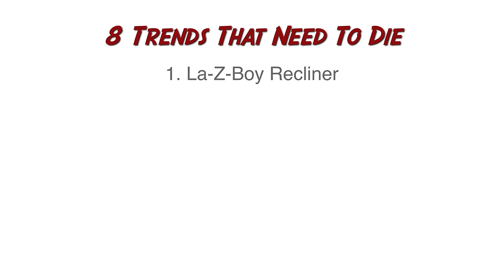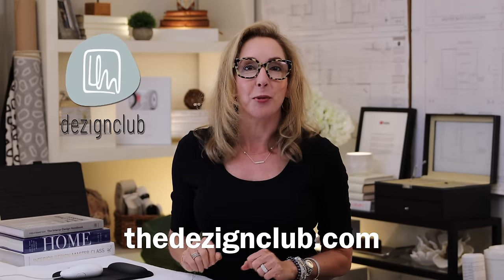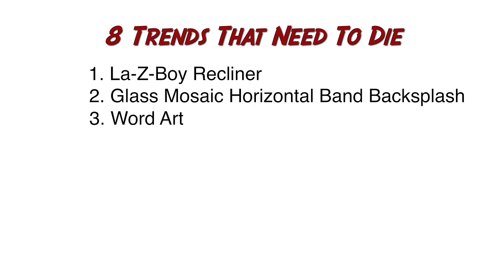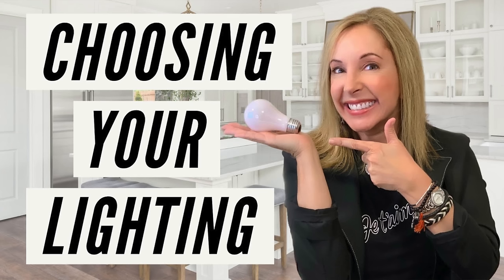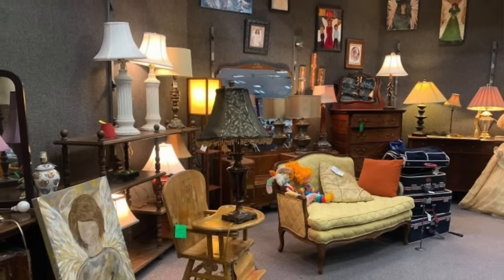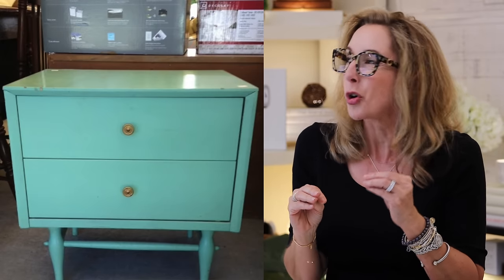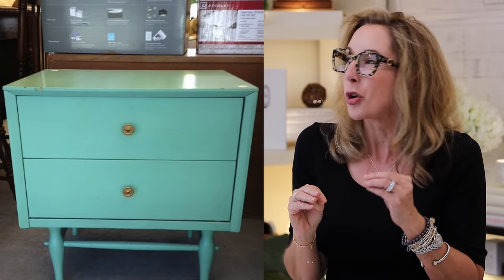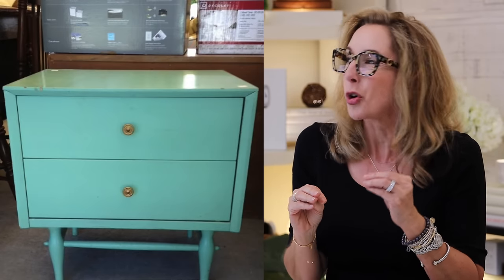2024 Design Trends That Will Amaze and Shock You!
Here are 8 DESIGN TRENDS that need to GO right now! OMG! I can't believe them and neither will you!

👉🏻Wanna SHOP fall decor in this video? Hit the VIEW PRODUCTS" button on video! Thanks so much for helping us with the channel!

👉🏻 POP into DezignSpace.com, it's FREE RIGHT NOW!!!

⭐️ Got a question about YOUR home decor? Want to avoid making mistakes with your DIY home decor? Save money, get answers, get more home decorating ideas at DEZIGNSPACE.COM, the best site for homedesign on the web! ⭐️
MEMBERS ARE SAYING:
"Finally! A place where I can get the answers I need for my DIY projects."

👉🏻👉🏻👉🏻Pop in NOW ➡️ ⭐️Everything YOU want to know about homedecor, 24/7/365!

⬇️  Videos you’ll LOVE to see next! ⬇️